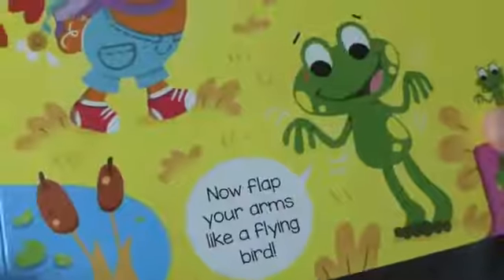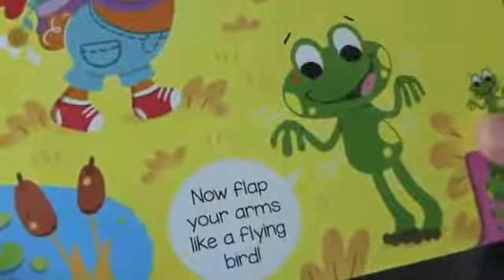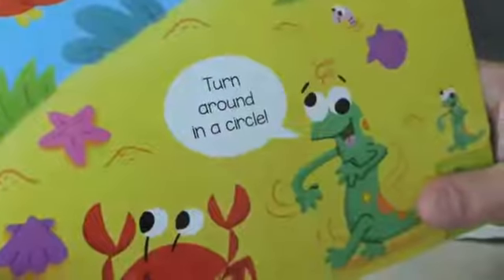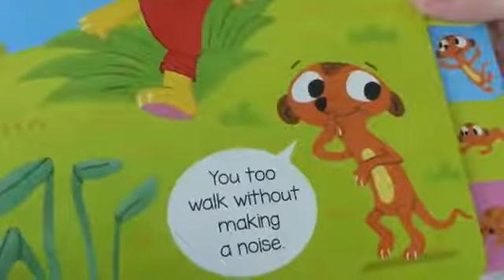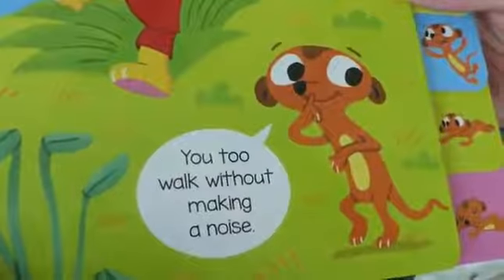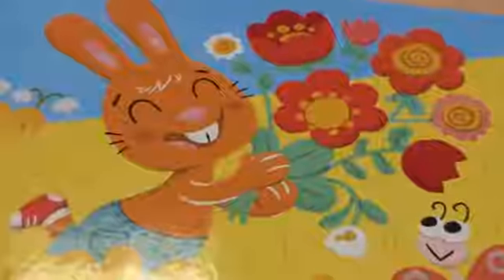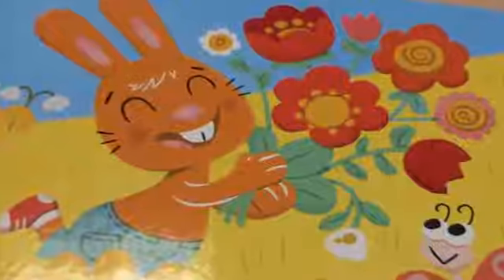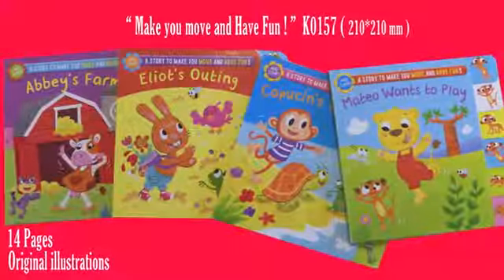READ MOVE AND hAVE FUN (K0157) - Caramel Publishing